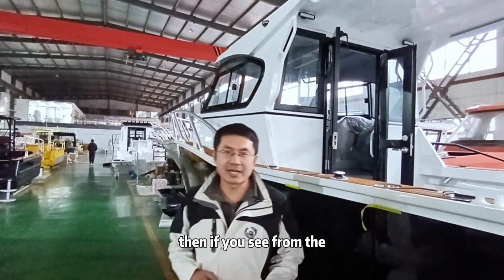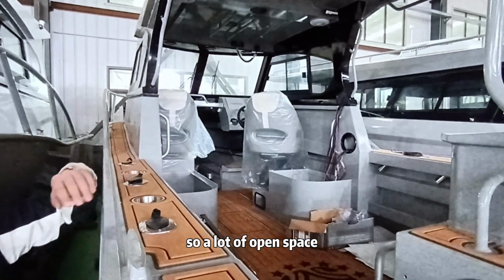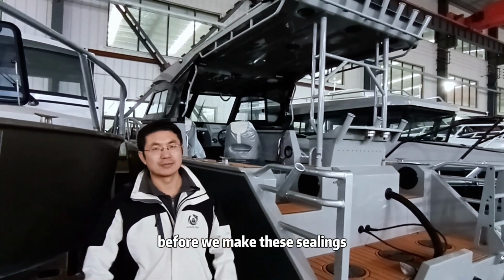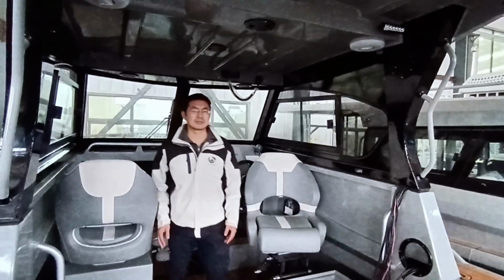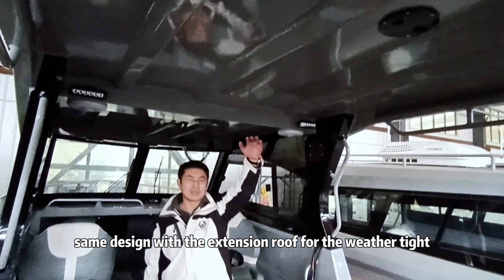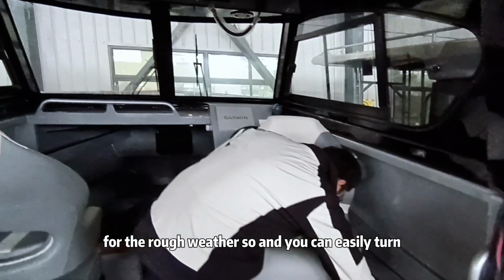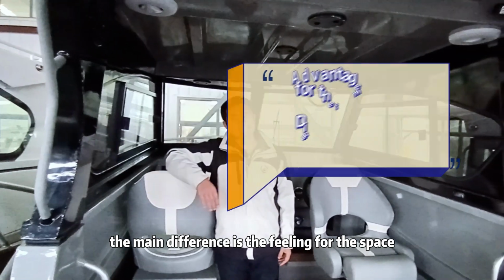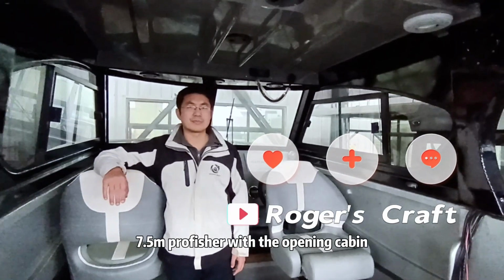Gospel Boat—7.5M Profisher Full cabin VS Open Cabin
Following on from the last video, this video will take you to another profisher, the biggest difference from the last ship is its cabin